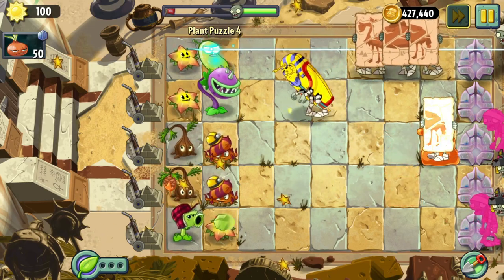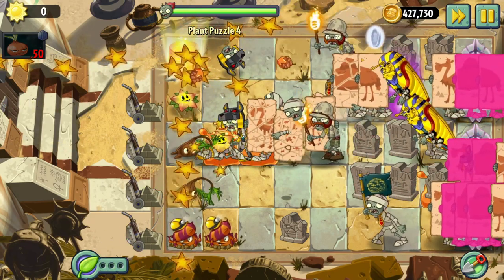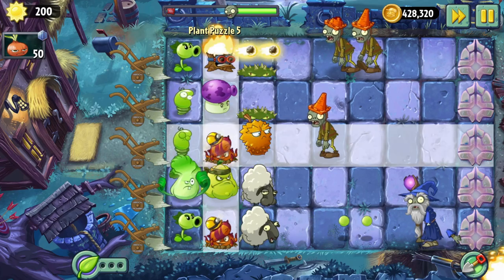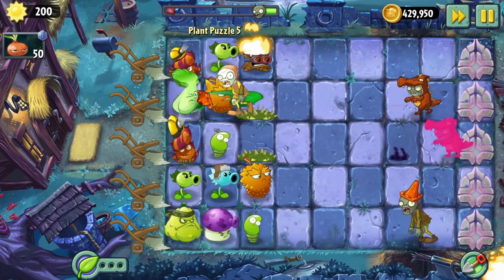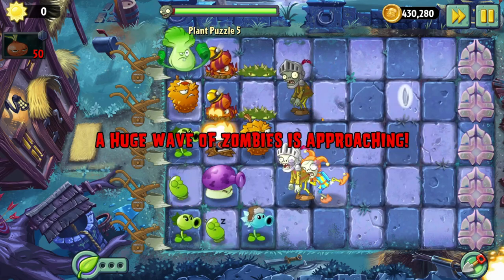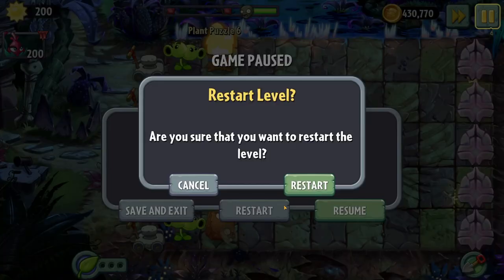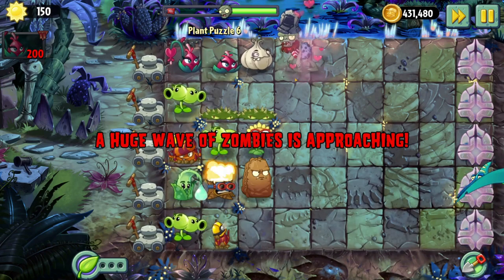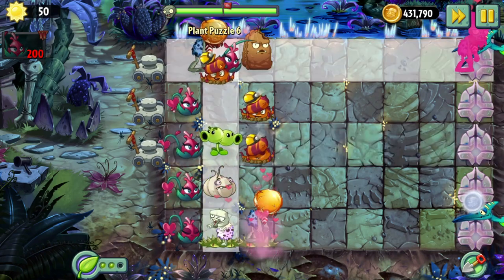Panic Swapping! Plants vs. Zombies 2 Eclise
In this episode, we continue through the Plant Puzzle epic quest, encountering swapping puzzles with 3 columns of plants now!

Project Eclise is a mod for Plants vs. Zombies 2 developed by goodp2. It makes many changes to the base game including massive balance challenges, a complete campaign overhaul, removal of in-app purchases and ads, and many other amazing features. If Eclise is a mod you are interested in, check out this